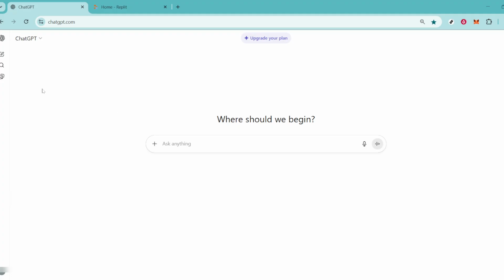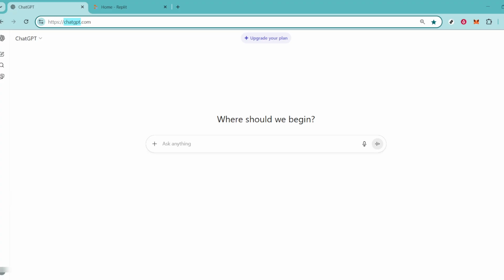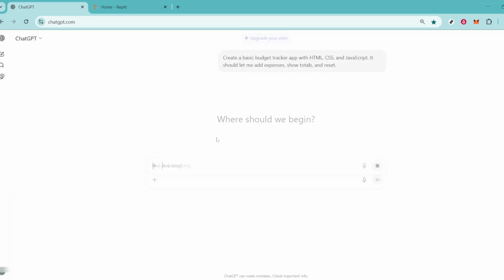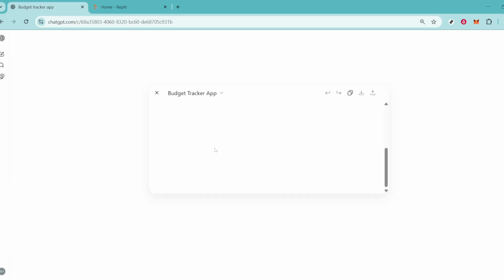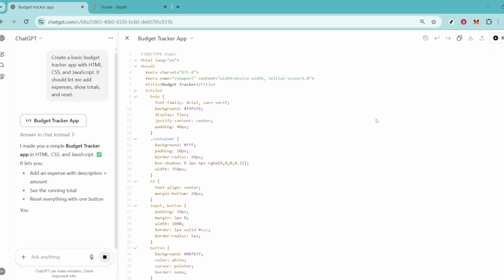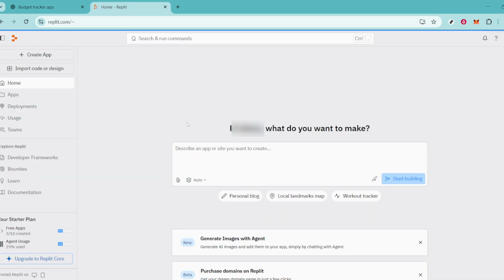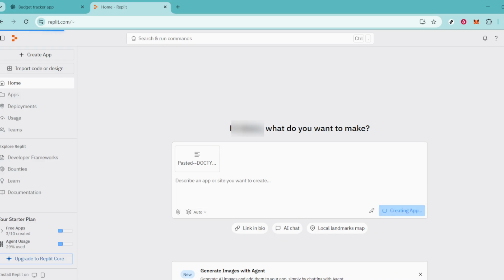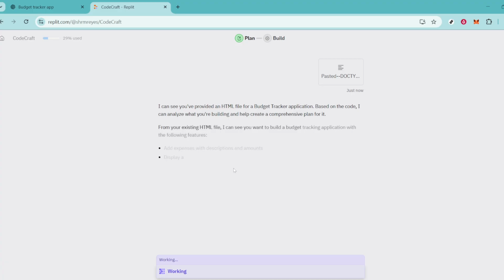How to Create an App with ChatGPT for Free